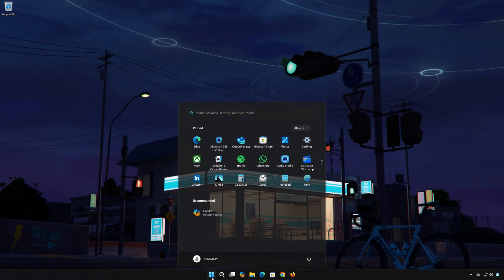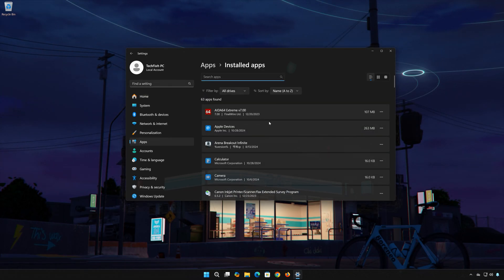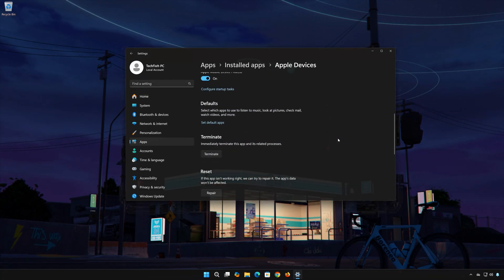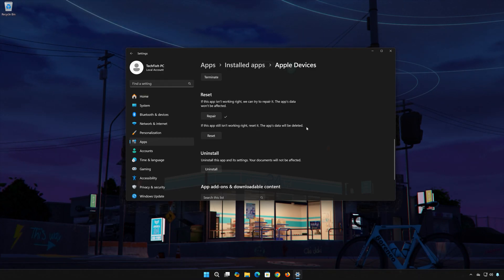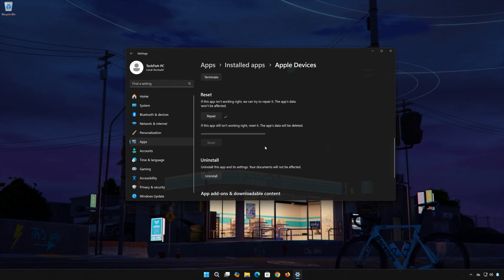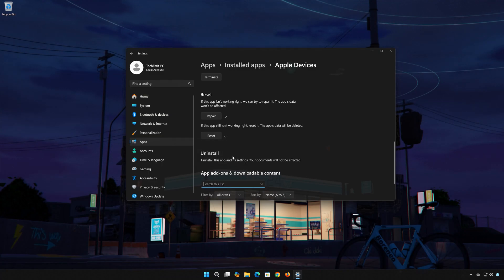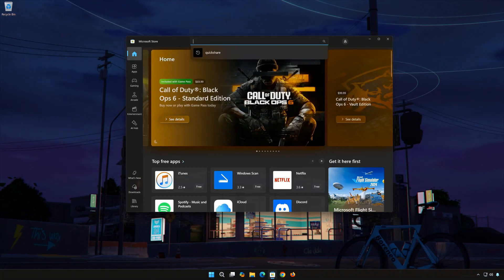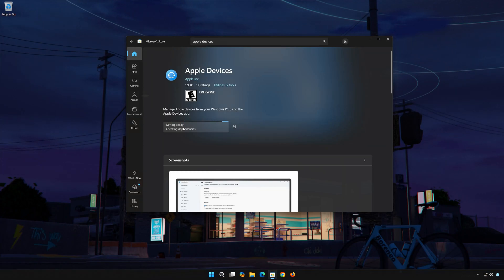Apple Devices Not Working Fix Windows 11/10 [Tutorial]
Having trouble with your Apple Devices app in Windows 11 and Windows 10? If you Apple Devices crashes, won't update, shows an error or the it simple doesn't even open, then this could be happening because your Apple Devices app might be damaged or corrupt. so follow the steps on this video to learn how to repair your Microsoft Store Apple Devices app in a quick and easy way.Windows 11 Apple Devices app has some setting problem as well, where they are not functioning correctly and simply resetting the app can resolve this issue.Apple Devices app not openingwindows 11 Apple Devices not workingwindows 10 Apple Devices crasheswindows 11 Apple Devices crashingApple Devices not opening windows 10windows 11 Apple Devices doesn't workApple Devices downloadwindows 11 Apple Devices keeps closingwindows 11 Apple Devices problemsApple Devices not connectingThis troubleshooting guide will work Windows 11 operating systems (Home, Professional, Enterprise, Education) and desktops, laptops, tables and computers manufactured by the following brands:  Asus, Dell, HP, MSI, Alienware, MSI, Toshiba, Acer, Lenovo, razer, huawei, dynabook, LG , vaio, surface among others.